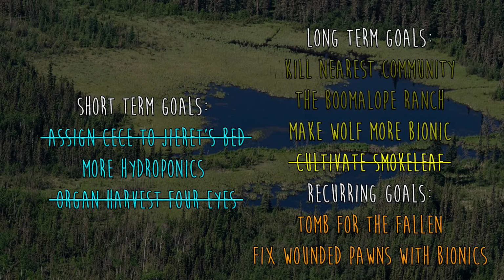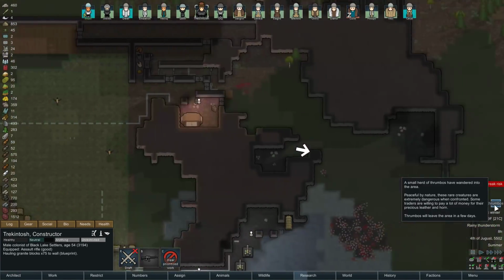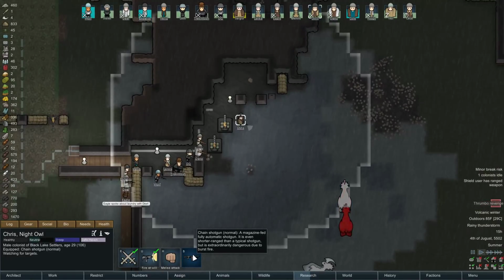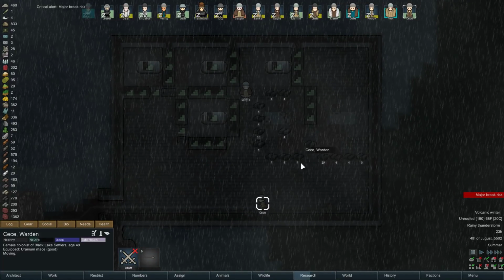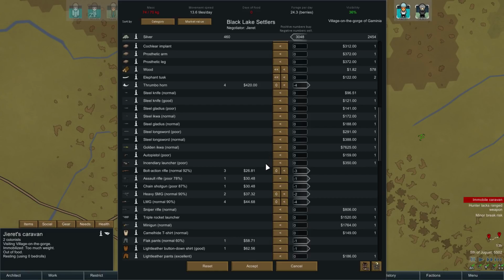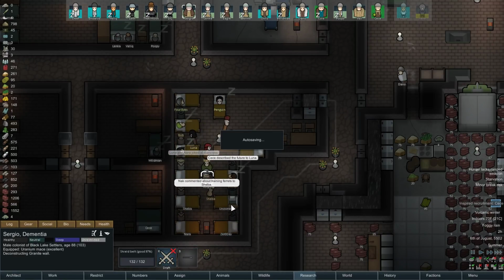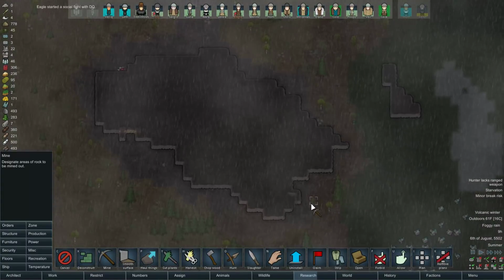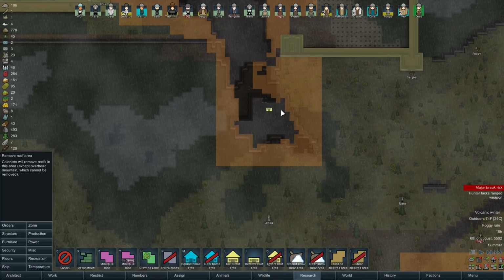RimWorld / EP 34 - Working the Numbers / U-Pick U-Vote - Black Lake Settlers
Challenge:

Amass a city of 100 human pawns for a self built ship exit.

I cannot reject any pawns or willingly let any of them die.

Storyteller: Randy Random Merciless

Every Thursday and Monday anyone who wishes to participate may vote from that compiled list on what they think my priorities should be while recording the upcoming episode.

Then I'll record the episode and air it and you get to pick your own adventure!

My personal stance on mods:
I like to play games as vanilla as I can, I'll consider UI mods and mods that do not in any way change fundamental game play, but I do not play with game play changing mods. On rare occasion I may run with full conversion mods. Seldom are exceptions made.

Mods:
Interaction Bubbles: